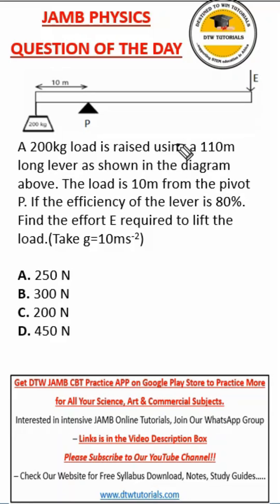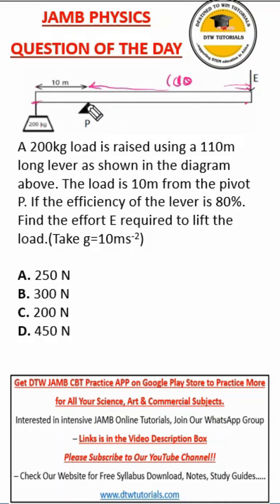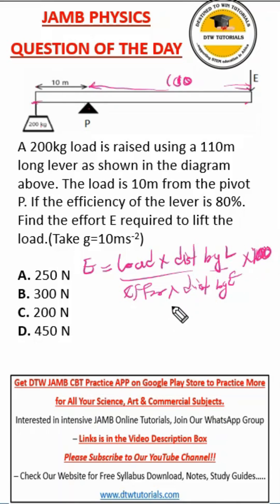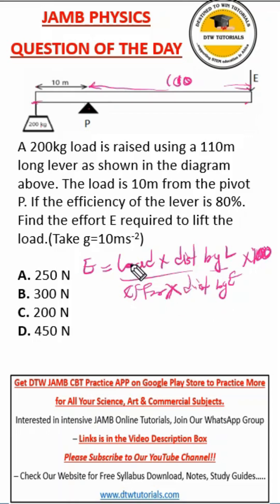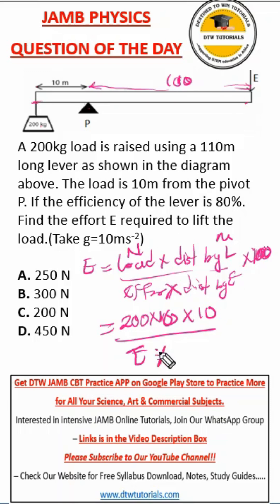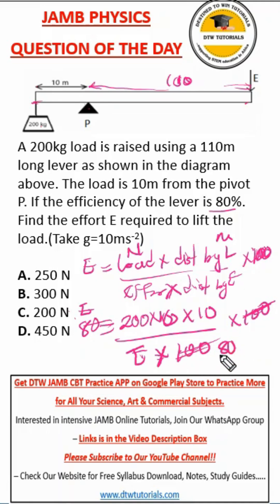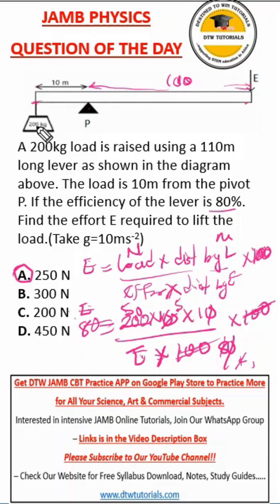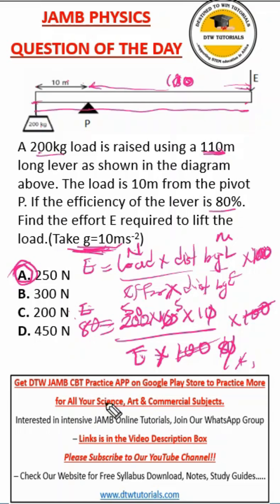JAMB Physics - Machines (Question of the Day)